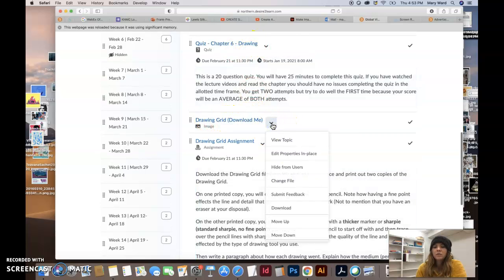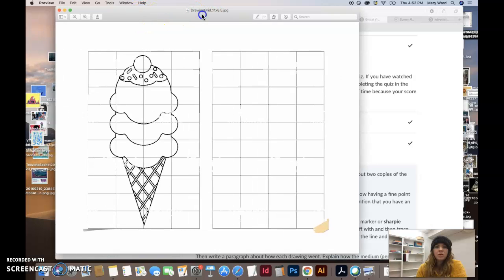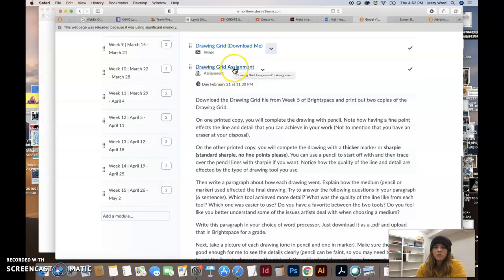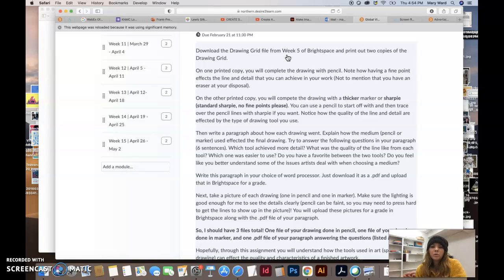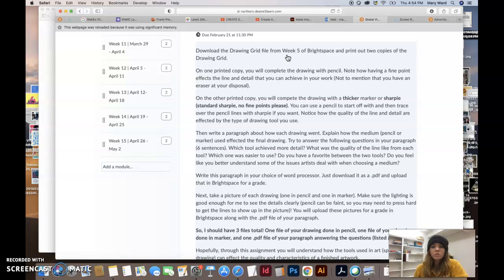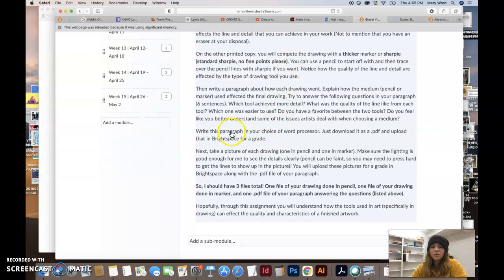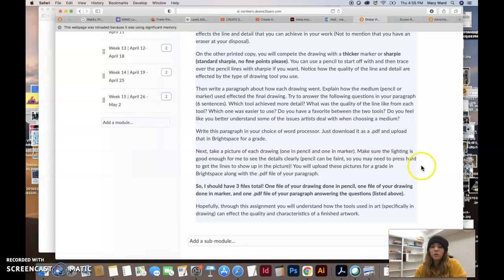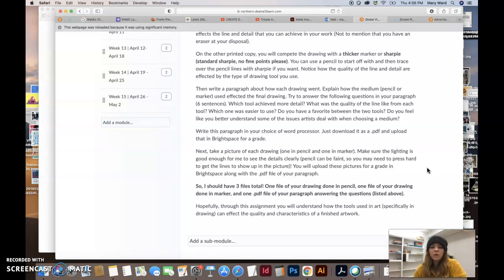Chapter 6 Drawing Grid Assignment